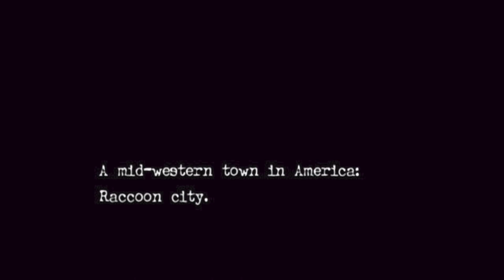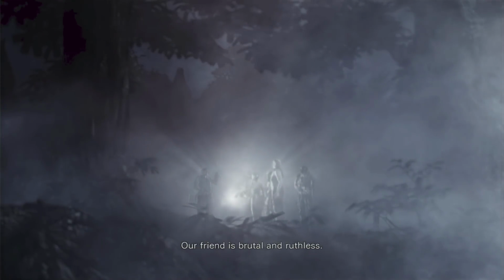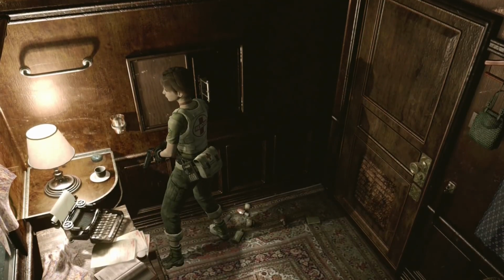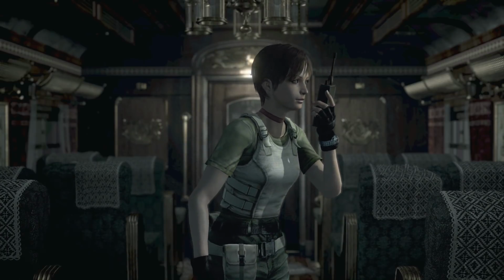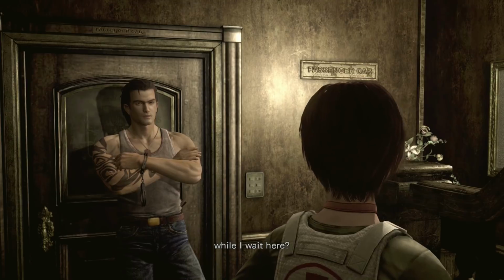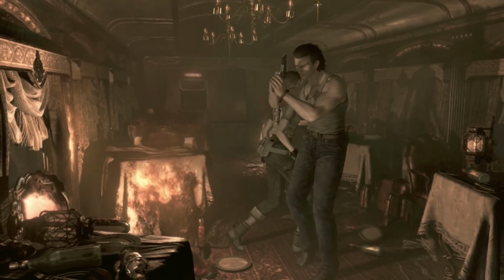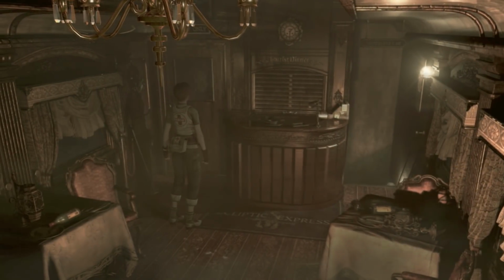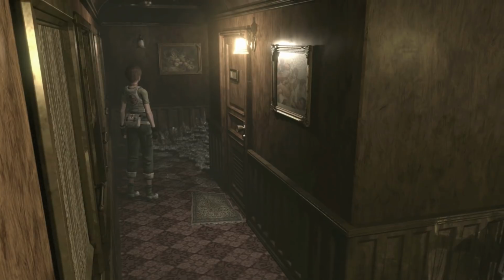Let's Fully Play Resident Evil Zero | Game 1 - Part 1 | Billy & Rebecca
Before any event that's transpired so far in the series, we go back to the earliest incident of them all. S.T.A.R.S. Bravo Team is dispatched to the Raccoon Forest, a former marine set for execution is on the loose, Rebecca Chambers stumbles upon the leech-infested Ecliptic Express, we meet the marine in question Billy Coen, a fatally-injured Edward Dewey of S.T.A.R.S. informs us that the team was attacked, we meet the first Mimicry Marcus, a mysterious figure summons the leeches, Rebecca reluctantly joins forces with Billy, power is restored to the train, Billy gets locked in a room, and something large lurks on the train's roof.